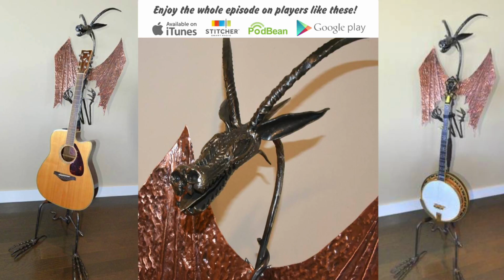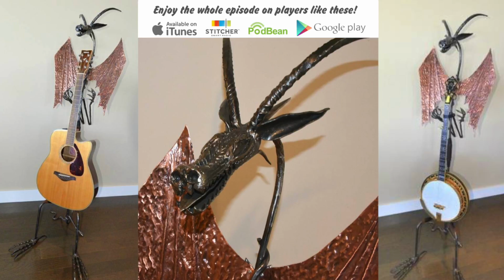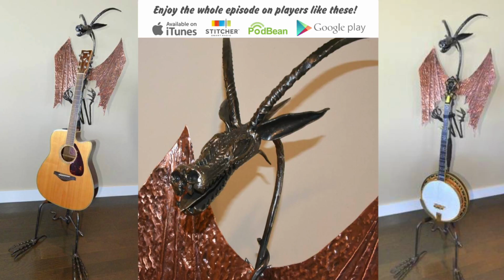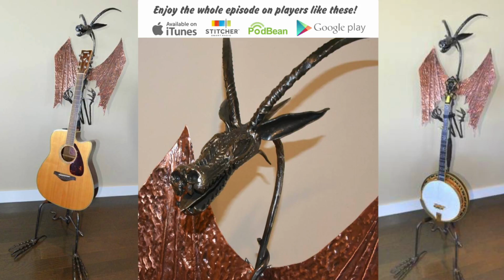Dragon Guitar Stand - Excerpt from episode 210